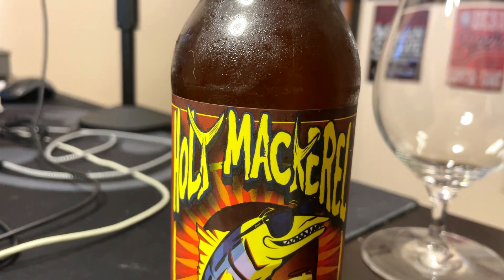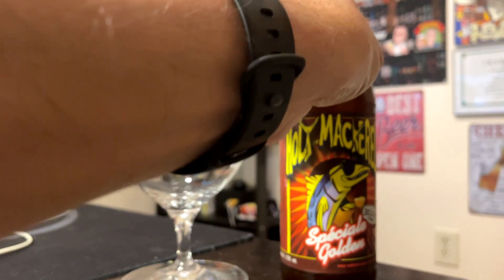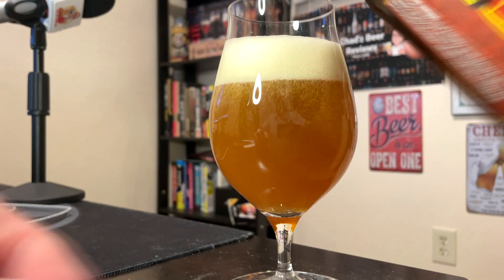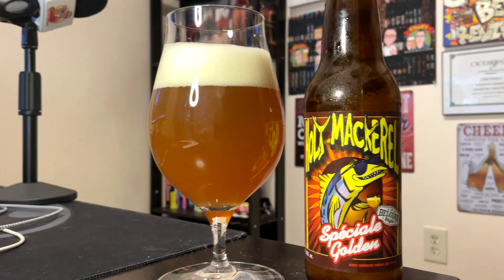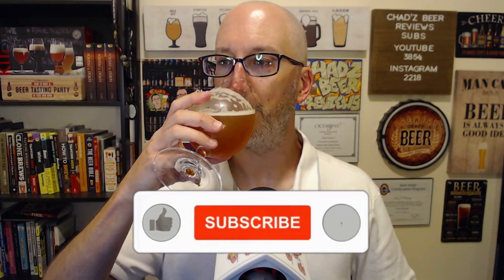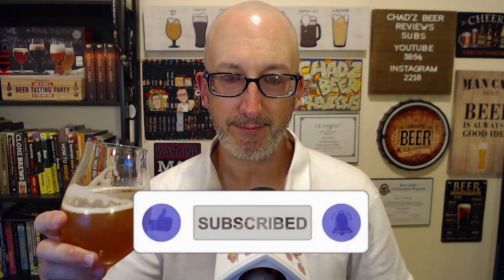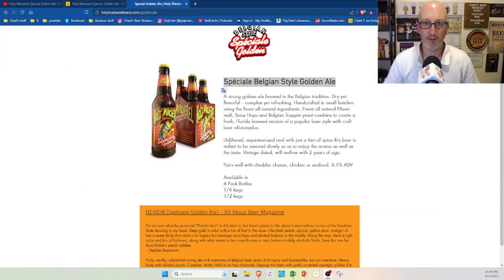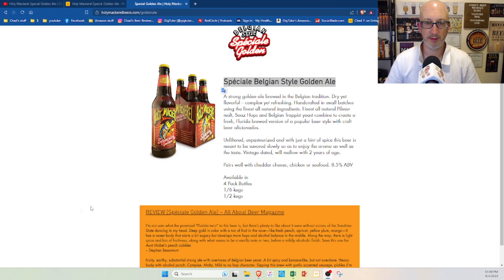𝗦𝗽𝗲𝗰𝗶𝗮𝗹𝗲 𝗕𝗲𝗹𝗴𝗶𝗮𝗻 𝗦𝘁𝘆𝗹𝗲 𝗚𝗼𝗹𝗱𝗲𝗻 𝗔𝗹𝗲 by 𝐇𝐨𝐥𝐲 𝐌𝐚𝐜𝐤𝐞𝐫𝐞𝐥 𝐒𝐦𝐚𝐥𝐥 𝐁𝐚𝐭𝐜𝐡 𝐁𝐞𝐞𝐫𝐬 | Chad'z Beer Reviews ep1343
𝗦𝗽𝗲𝗰𝗶𝗮𝗹𝗲 𝗕𝗲𝗹𝗴𝗶𝗮𝗻 𝗦𝘁𝘆𝗹𝗲 𝗚𝗼𝗹𝗱𝗲𝗻 𝗔𝗹𝗲 by 𝐇𝐨𝐥𝐲 𝐌𝐚𝐜𝐤𝐞𝐫𝐞𝐥 𝐒𝐦𝐚𝐥𝐥 𝐁𝐚𝐭𝐜𝐡 𝐁𝐞𝐞𝐫𝐬 | Chad'z Beer Reviews episode 1343 (originally published September 6, 2023)
𝓑𝓻𝓮𝔀𝓮𝓻𝔂 𝓓𝓮𝓼𝓬𝓻𝓲𝓹𝓽𝓲𝓸𝓷
A strong golden ale brewed in the Belgian tradition. Dry yet flavorful – complex yet refreshing. Handcrafted in small batches using the finest all natural ingredients. Finest all natural Pilsner malt, Saaz Hops and Belgian Trappist yeast combine to create a fresh, Florida brewed version of a popular beer style with craft beer aficionados. Unfiltered, unpasteurized and with just a hint of spice this beer is meant to be savored slowly so as to enjoy the aroma as well as the taste. Vintage dated, will mellow with 2 years of age.